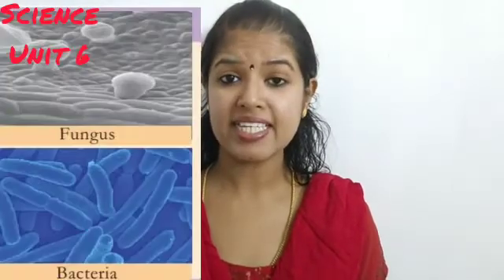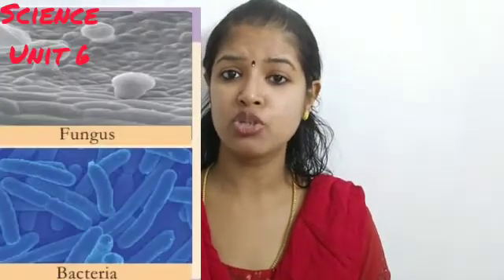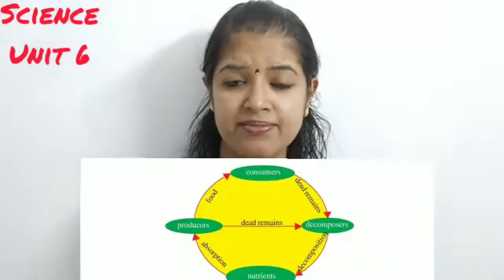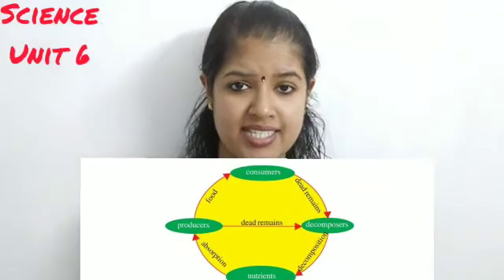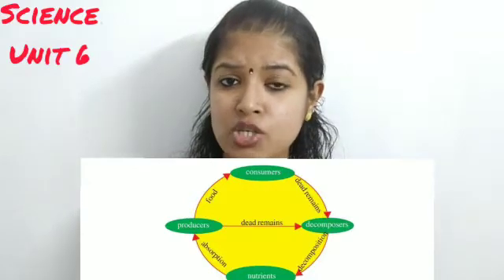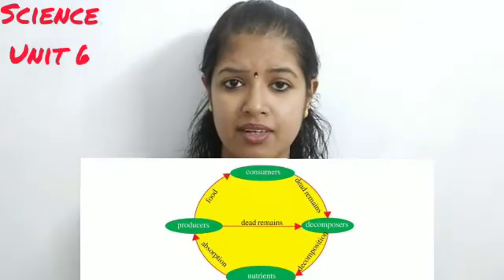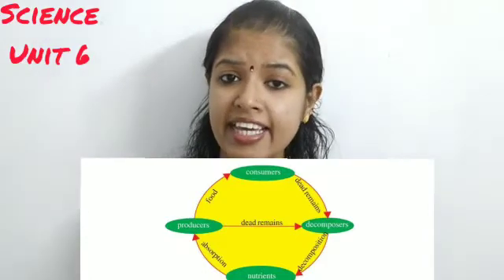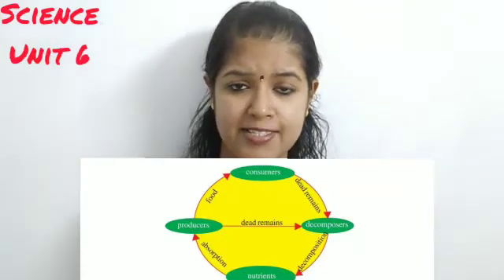Grade 6/ Unit 6 Living in harmony / Part 2/ Page No: 84-87